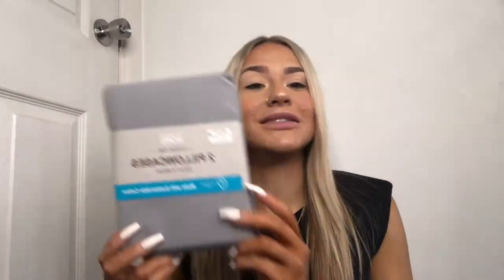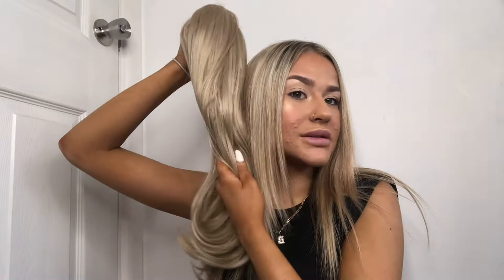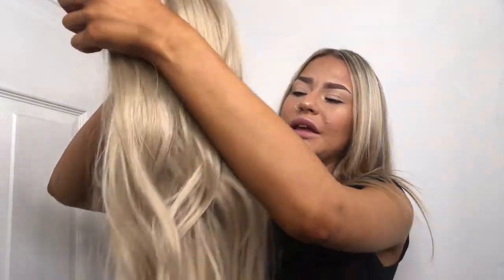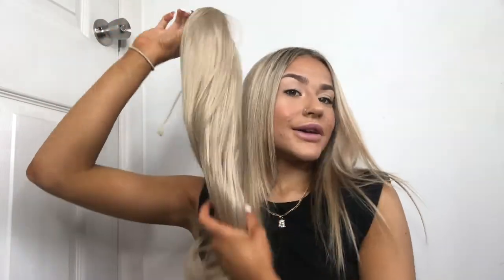Lakeside Haul - Primark, IKEA, FootLocker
Love each one of you for all your amazing support. Just thought I'd post a short and sweet haul of the few things I picked up whilst at Lakeside xxx